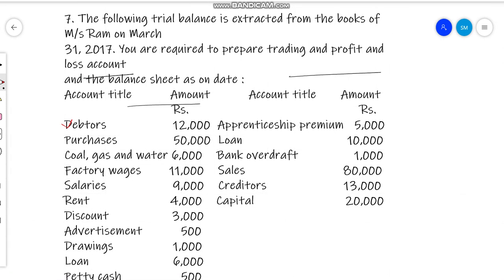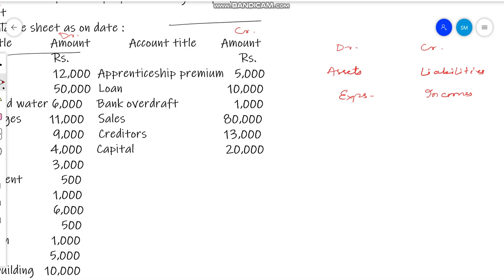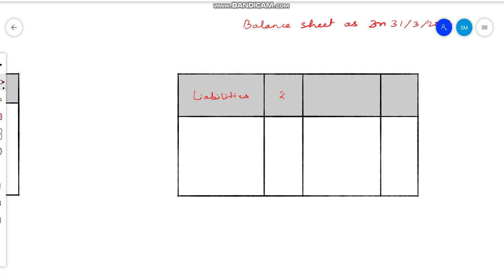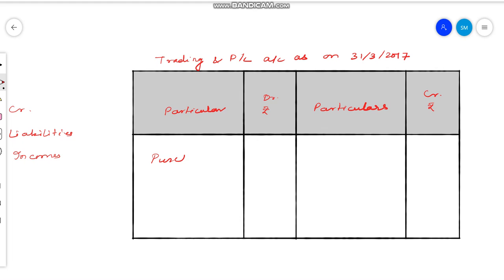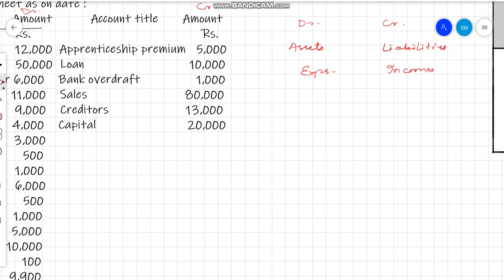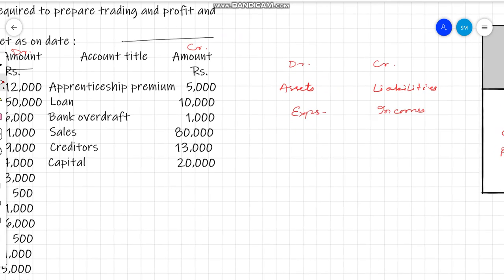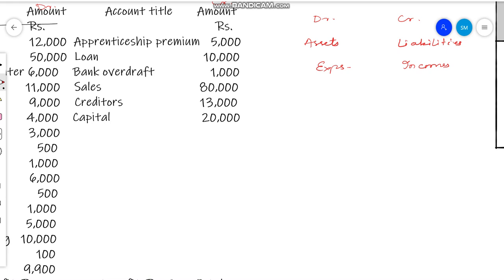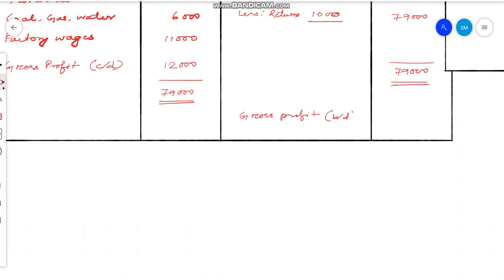NUMERICAL // Q NO. 7// FINAL ACCOUNTS// NCERT// CLASS 11//LECTURE 3